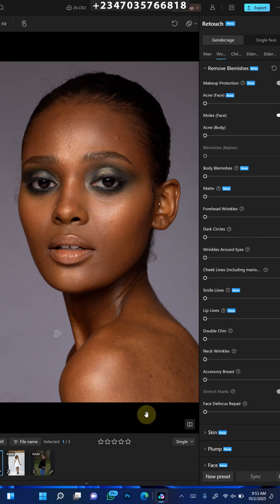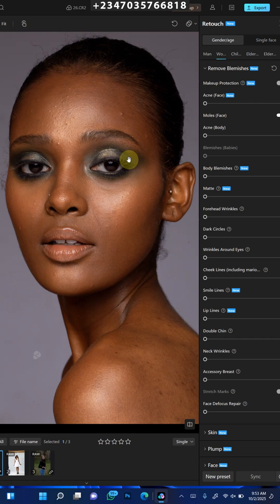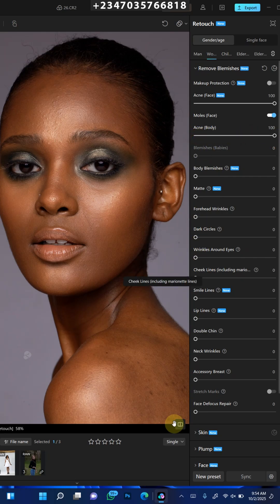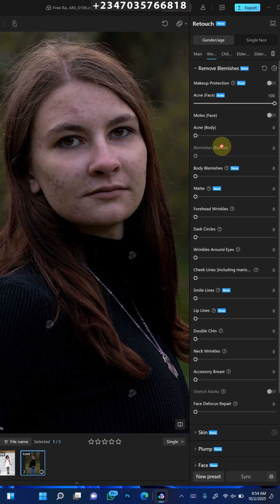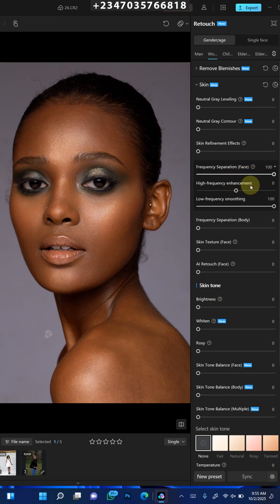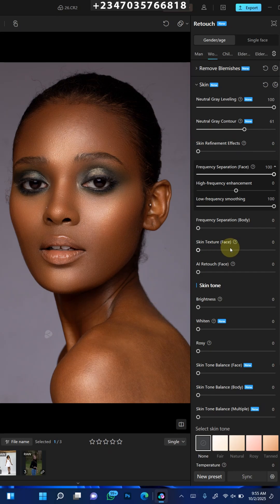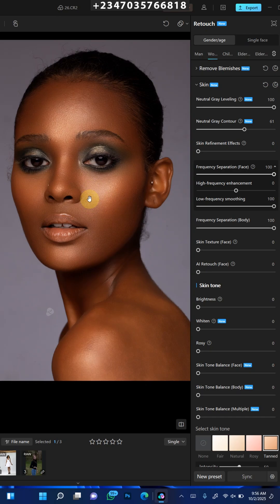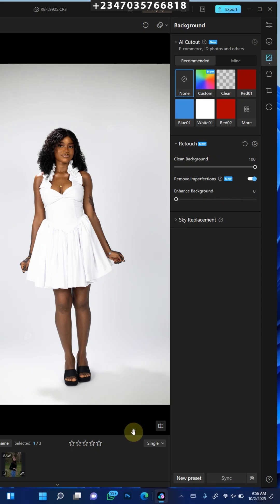Ai photo Retouching software Meituyunxiu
This editing software gives flawless protraits every time

To get 20 free credits click on the link below and fill in the

Use this code in the software to get 15% additional credits on any package you purchase: en&23&4888f4a5